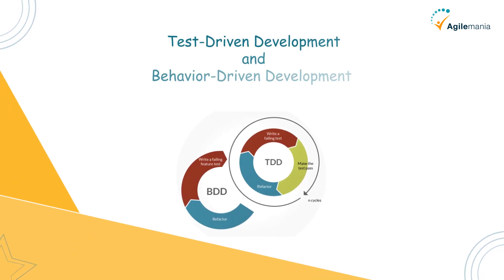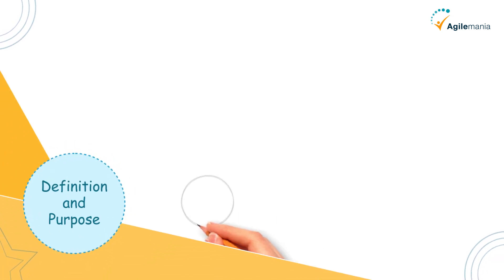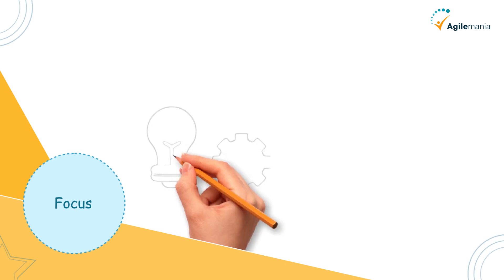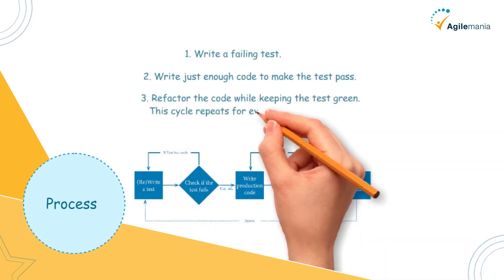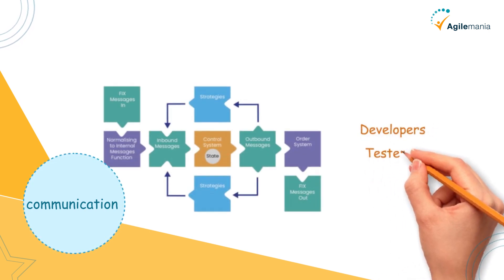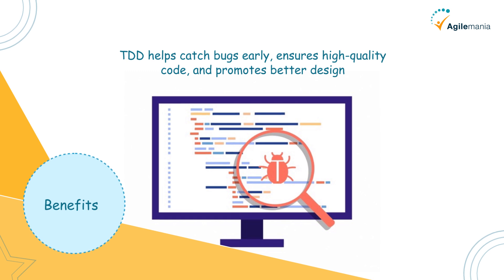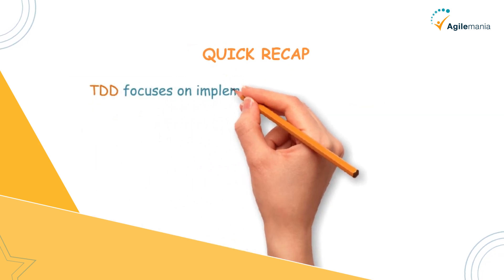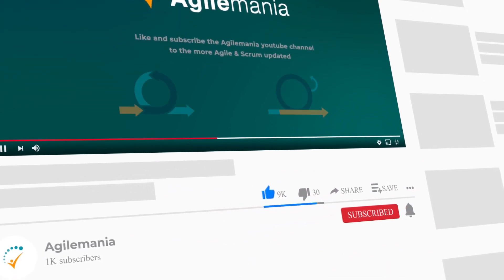TDD vs BDD | Test Driven and Behavior Driven Development Difference Explained | Agilemania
Test Driven Development vs Behavior Driven Development | TDD vs BDD Difference explained

In this video, we will explore the key differences between Test Driven Development (TDD) and Behavior Driven Development (BDD). If you're wondering about the main difference between TDD vs BDD, we've got you covered.

We’ll start by explaining what is Test Driven Development and how it focuses on writing tests before the actual code is written. Next, we’ll dive into what is Behavior Driven Development, which emphasizes collaboration and communication between developers, testers, and non-technical stakeholders to ensure the system's behavior aligns with business requirements.

Whether you're just starting with software development or are looking to deepen your understanding, this video will give you a clear explanation of TDD vs BDD. By the end, you’ll know how BDD and TDD differ in approach and how to choose the right methodology for your project. Watch now for the full comparison of TDD vs BDD explained!

Timestamp:-

00:00 - Introduction
00:42 - Definition and purpose
01:27 - Focus
01:58 - Process
02:37 - Communication
03:08 - Tools
03:32 - Benefits
03:58 - When to Use Each?
04:25 - Quick Recap